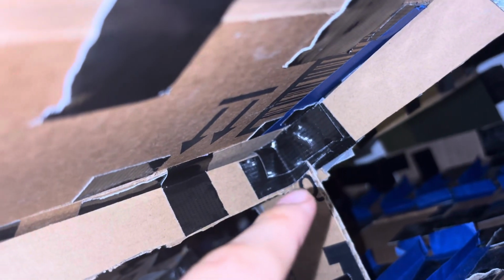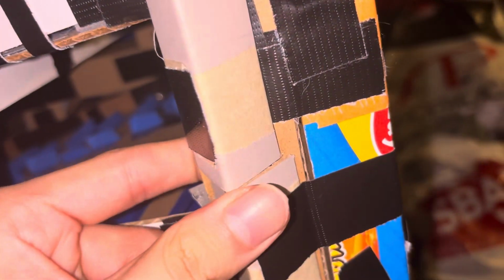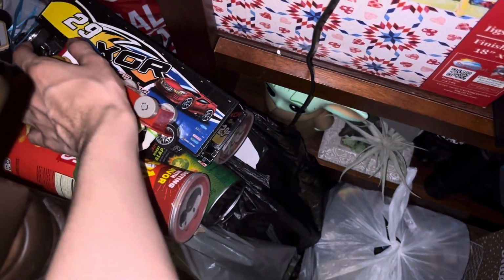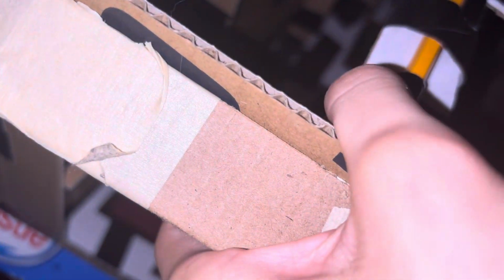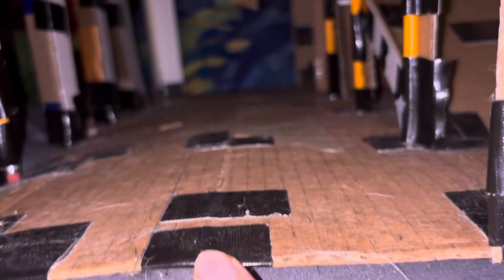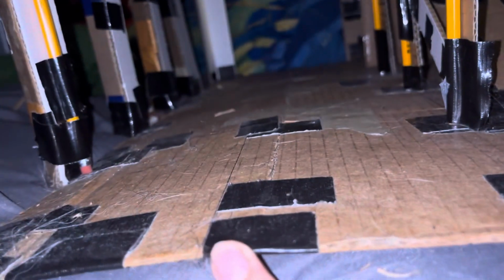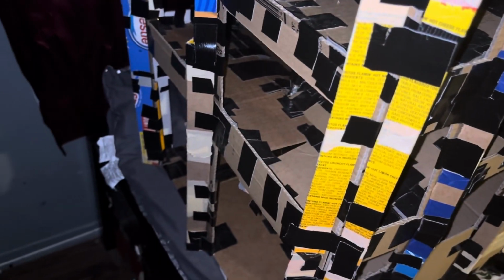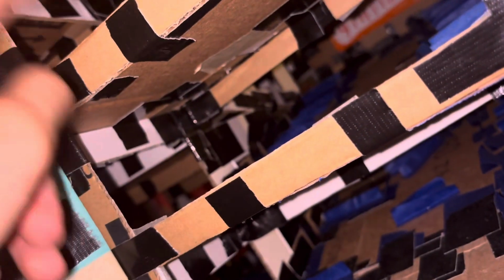10,299: Reviewing the Hot Wheels Complex garage damage caused by heavy load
After I had The Cheesecake Factory bench at Bella Terra, I decided to check the building again and upon going through every single ramp, I found more damage that was shown to the wooden bench. I found out that the columns were getting damaged by the heavy load that the whole building holds. It is estimated to take 3 months to get the whole building finished but it's possible to get it done before November.

Video specs:
Phone used: iPhone 15
Lens used: Standard
Microphone used: Built-in
Date of uploading: Thursday August 29, 2024
Time of uploading: 3:57 PM
Date of editing: Saturday October 5, 2024
Time of editing: 4:32 PM
Date of posting: Saturday October 5, 2024
Time of posting: 4:32 PM
Date of filming: Tuesday July 30, 2024
Time of filming: 7:50 PM

[C] Hot Wheels Cars, Tracks, Racing 2024